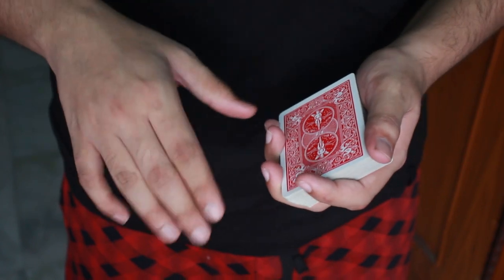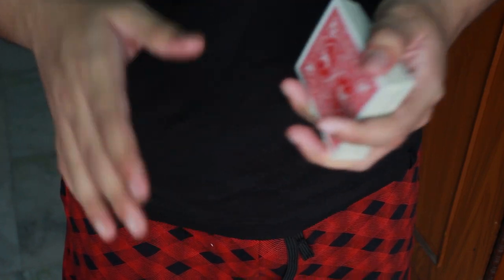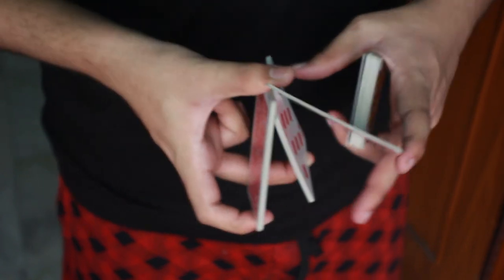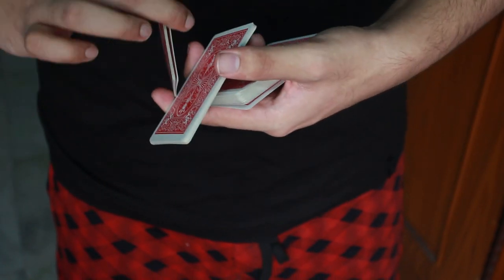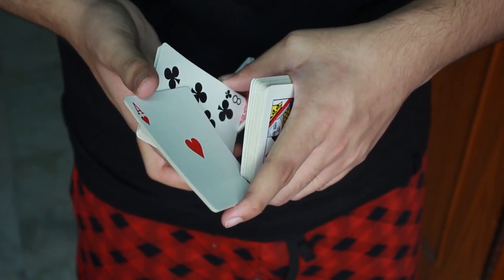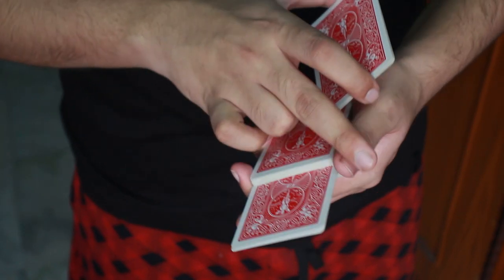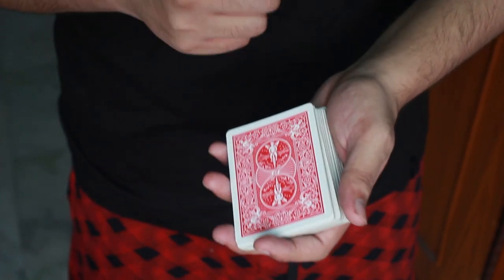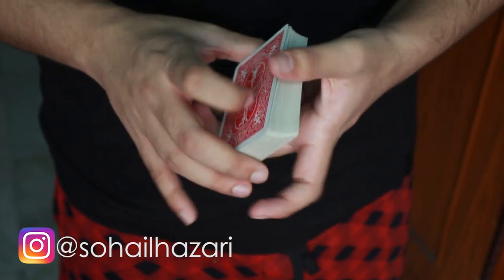LEARN The Actual DYNAMO Card Shuffle Technique!!! (In Depth EXPLANATION)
Hello everyone, in today's video, I will teach you the actual DYNAMO shuffle (5 Packet Sybil cut)!!!

🔥🔥 Get YOUR INSTAGRAM FEATURED in my channel:

✔️✔️✔️ INCREASE YOUR CHANCE OF GETTING FEATURED BY REQUESTING A MAGIC TUTORIAL IN THE COMMENTS OF MY LATEST VIDEO (put your instagram @username in the end)
**I will choose one lucky winner every for Monday episodes.